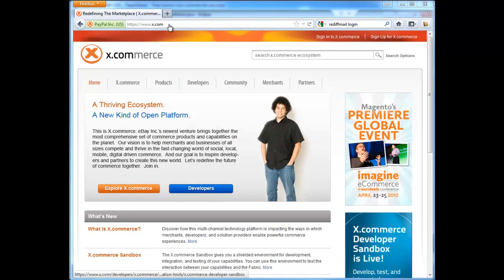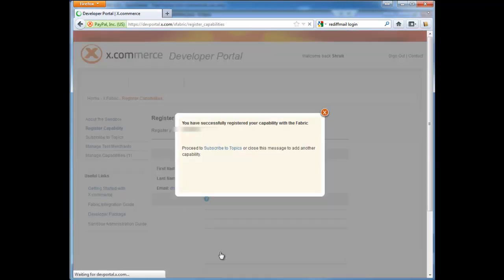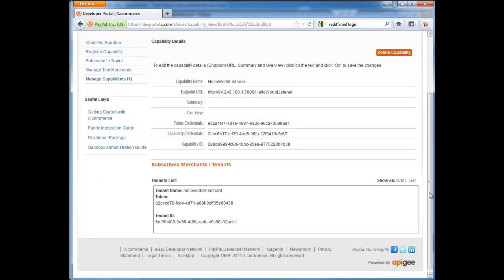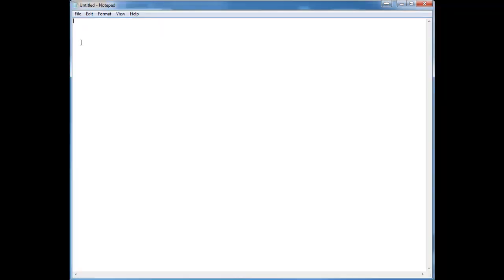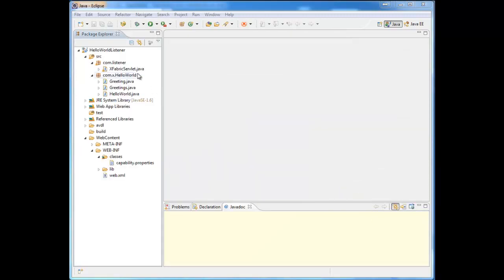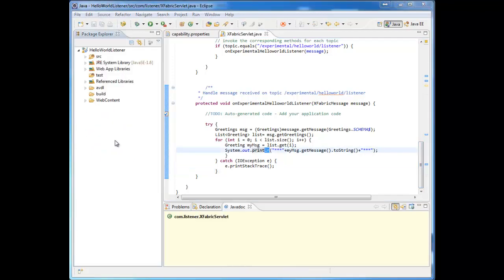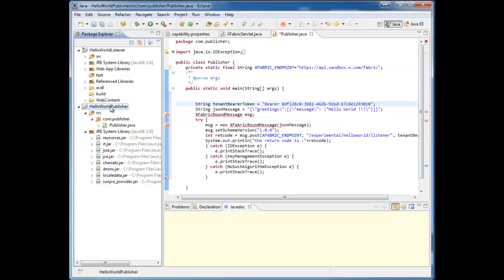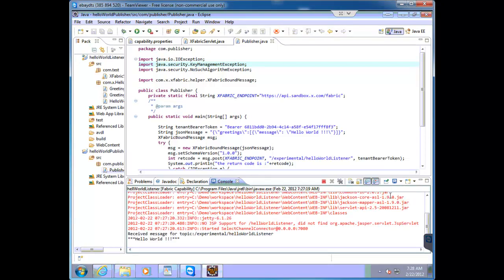Demo Final Draft